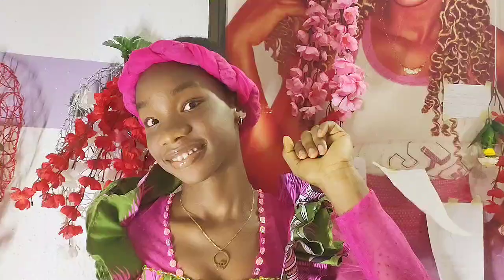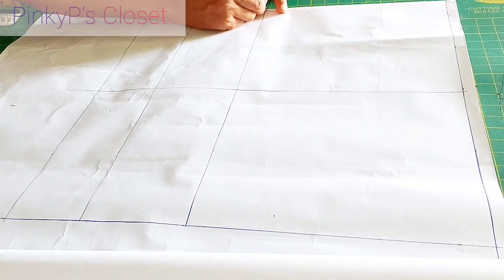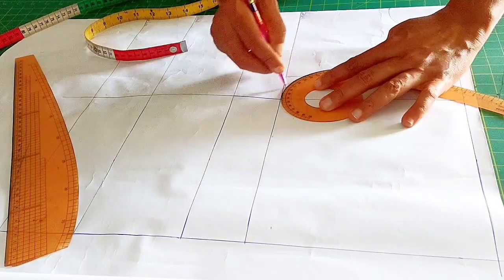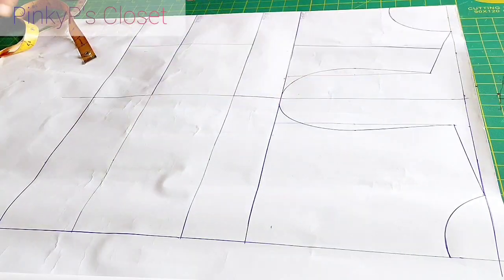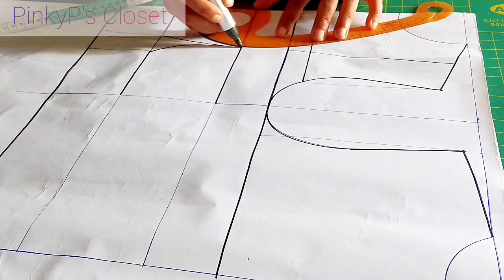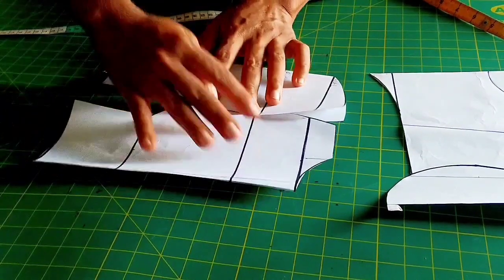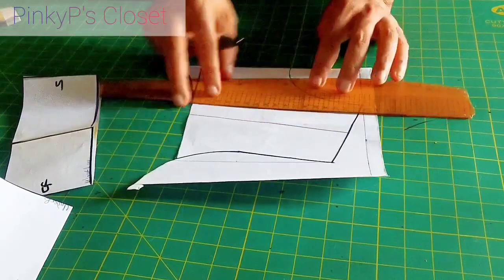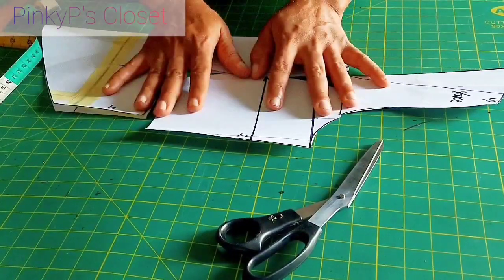TUTORIAL: HOW TO DRAFT A BUSTIER DRESS WITH AN UNDER-BUST CORSET AND A BASQUE WAISTLINE